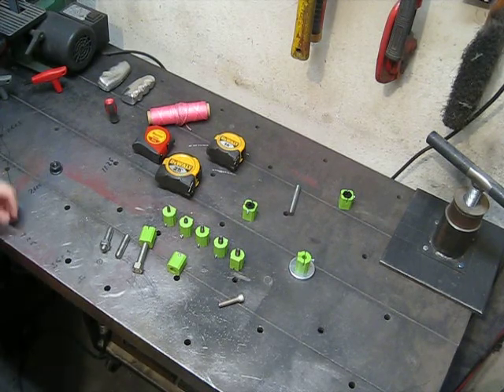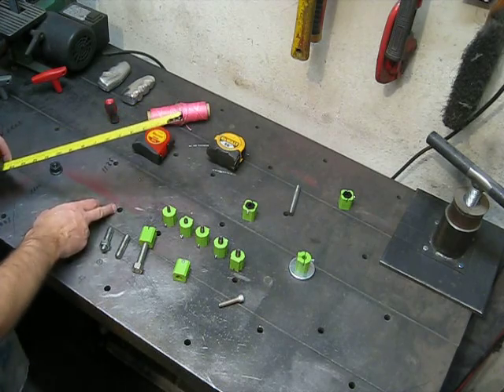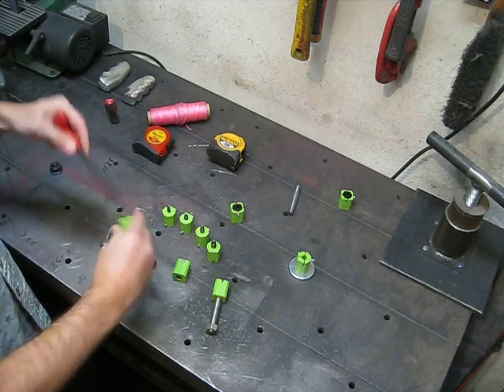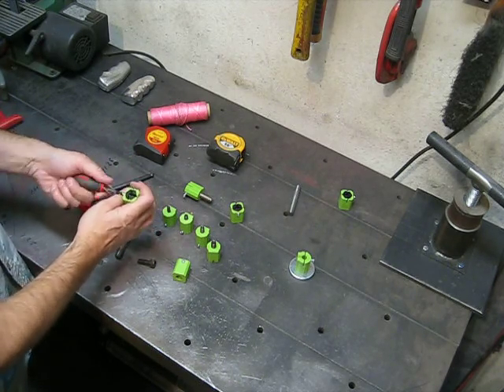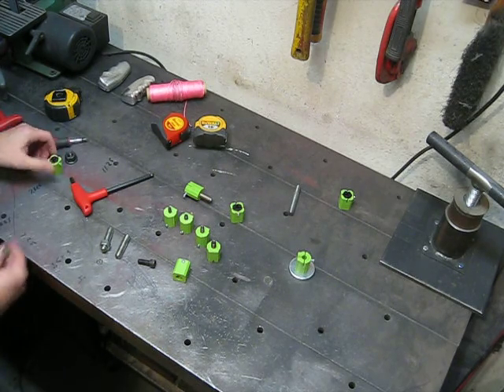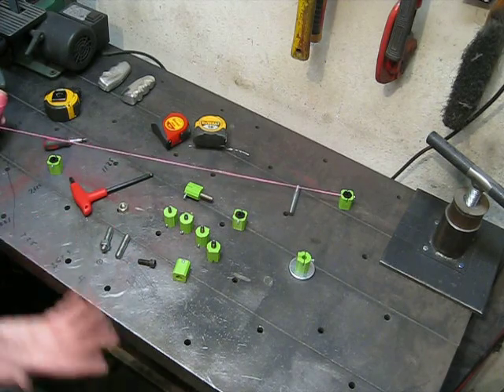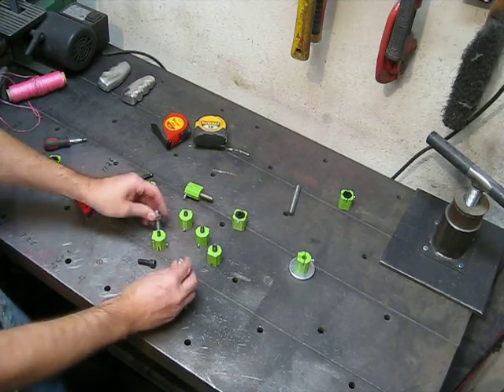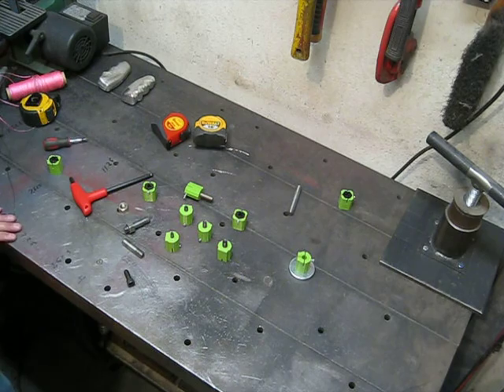3D Printed Threaded Measuring Inserts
Threaded inserts for measuring Center-to-Center Hole dimensions for long lengths on the Job-Site ... and also aligning Structural Metal and/or Pipes :-) :-) Notches for also running strings ... Machined some several years ago out of aluminum but decided to 3D Print several more for a current project ... Used them for a few weeks, and worked great, so made more on my AFINIA H-480 3D Printer.